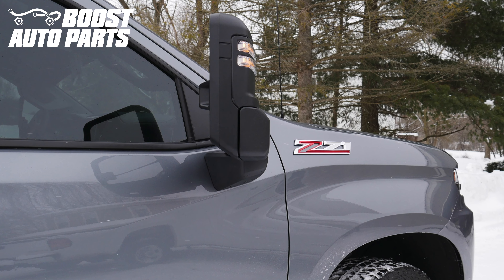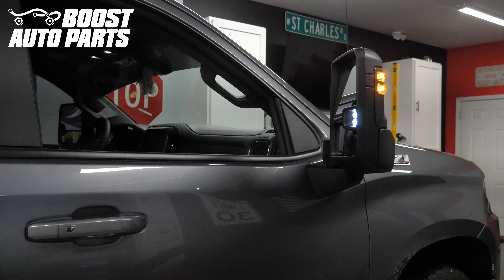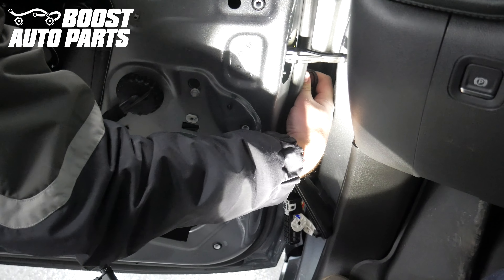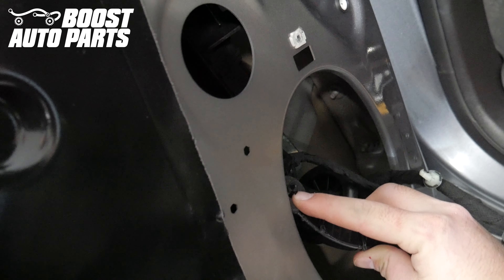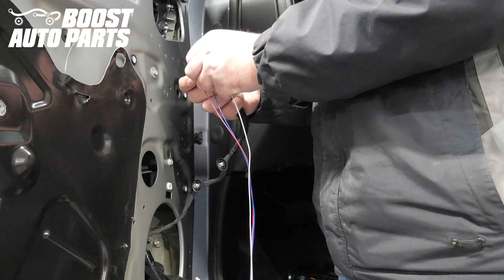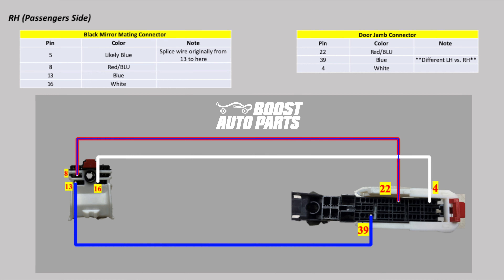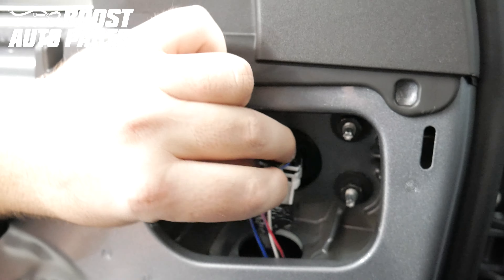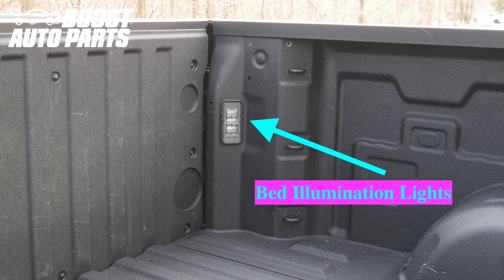GM Tow Mirror Plug & Play Wiring Upgrade (Spot Light Without Puddle) 2019-2022 Silverado Sierra 1500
This video details the install of Boost Auto wiring kit part number 5846 which adds the missing wires to your GM door harness for upgrading from small mirrors to towing mirrors. This gets ALL of the towing mirror circuits to properly function so the mirrors can work plug and play without running additional wires into the cab. The lighting circuits include cargo light, running light (park light), and turn signal. This video is specifically for vehicles equipped with spot lights but not equipped with puddle lights. If your truck has puddle light or does not have spot light, please reference a separate Boost Auto Parts video.

Why spend $200+ on replacing your door harnesses when you can just add the missing wires for a fraction of the price?

This kit covers both sides and is required for 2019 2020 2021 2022 Silverado and Sierra 1500 trucks upgrading to towing mirrors.This harness can be used at a significant cost savings instead of installing GM OEM part numbers 84622369, 84622370, 84622376, 84622380, 84622371, 84622372.

This fits 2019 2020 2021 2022 Silverado Sierra 1500, but for detailed and exact fitment please reference our website.